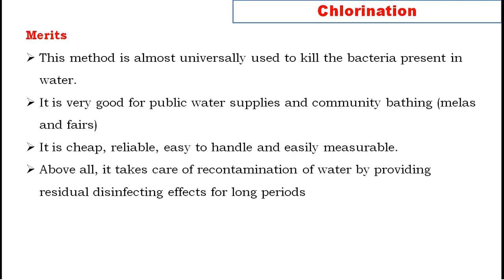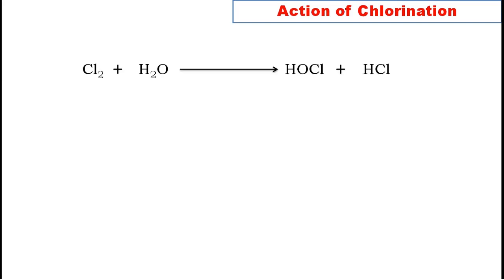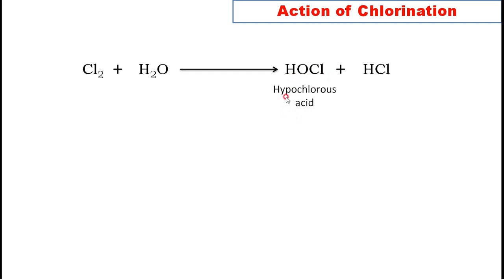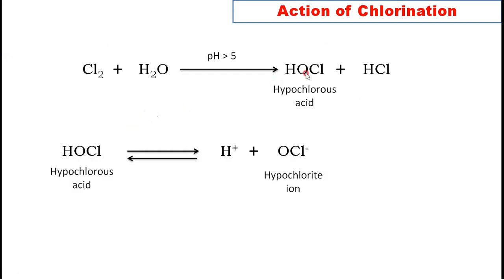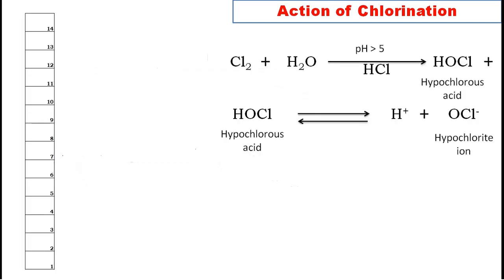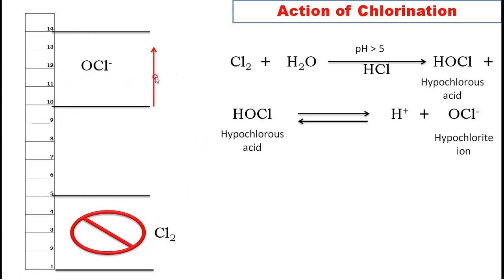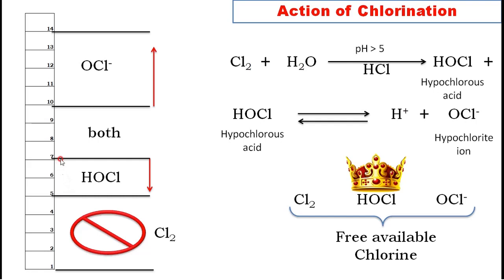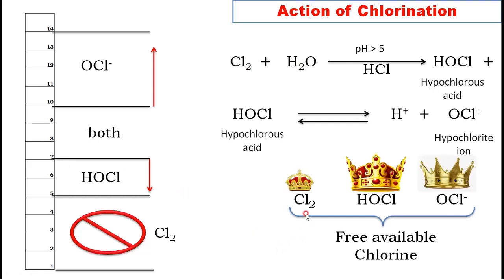JCE Water Supply Chlorination Module 4.3.2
Prof. Rajashekhar Malagihal
HOD